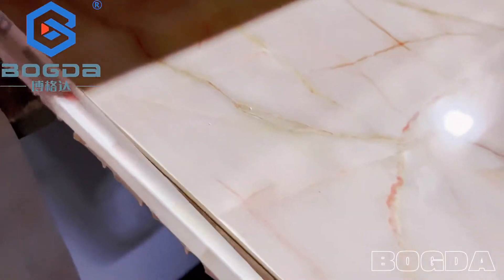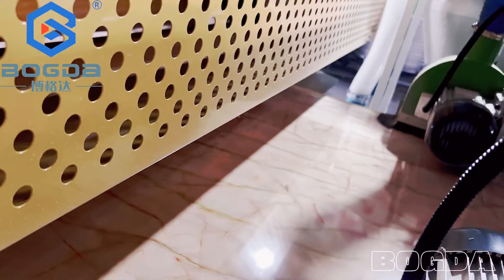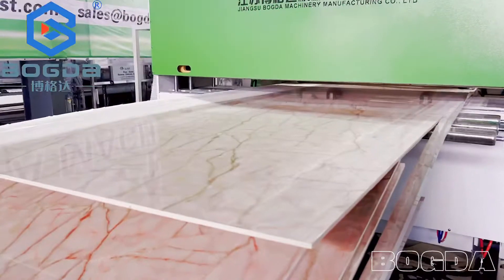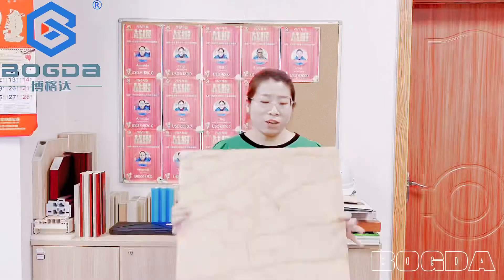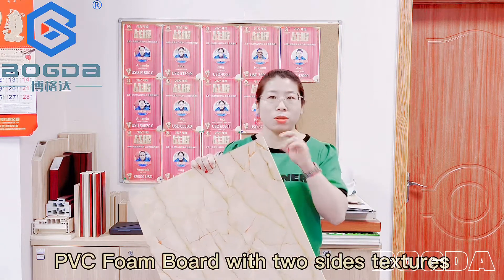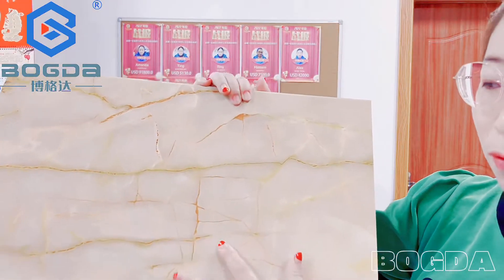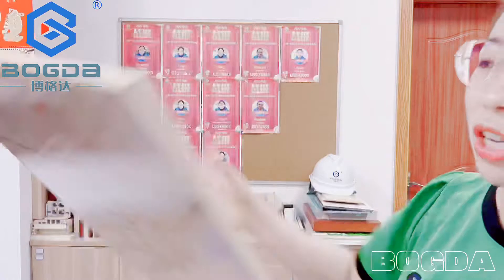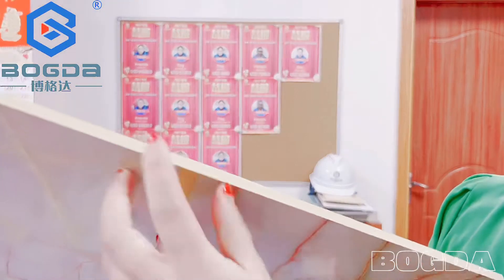PVC WPC foam wall board making machine with online hot stamping